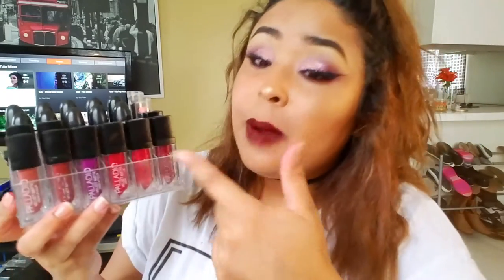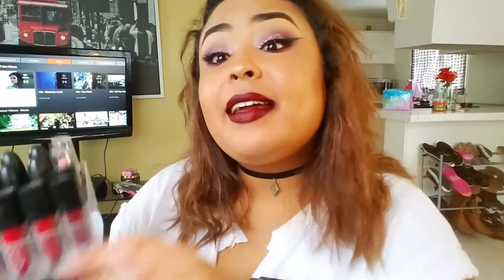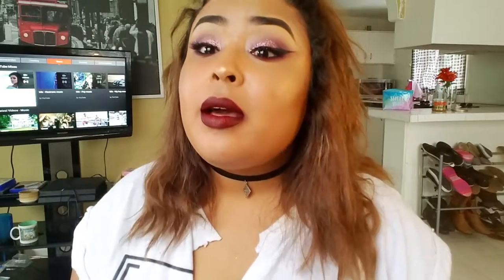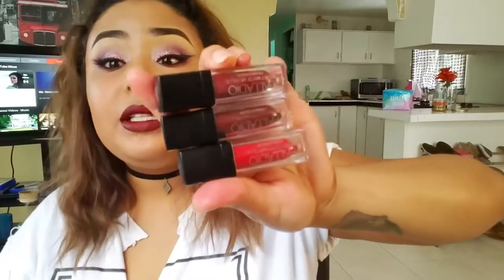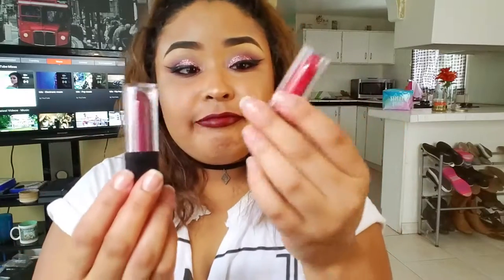Palladio cream lip swatches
Palladio Liquid lipstick swatches . Makeup reviews